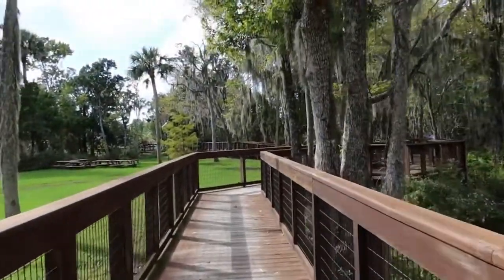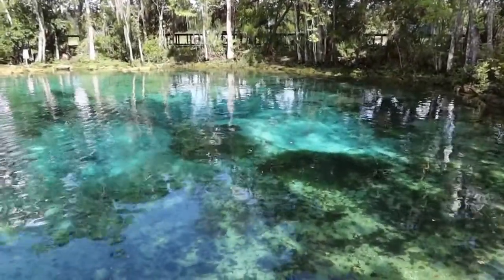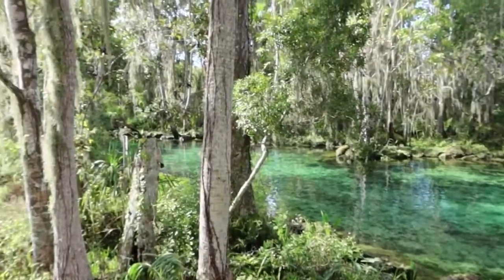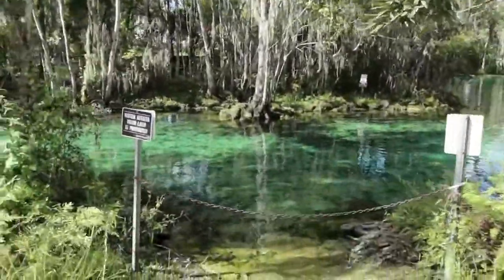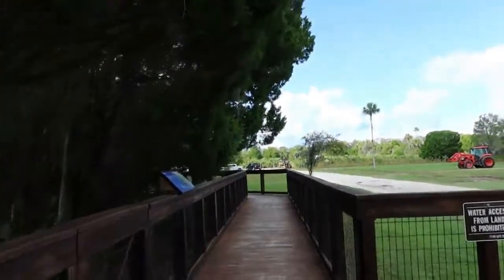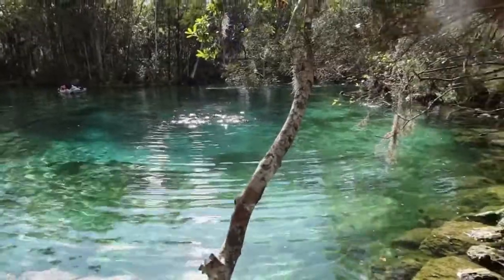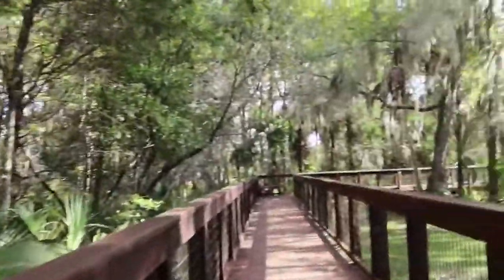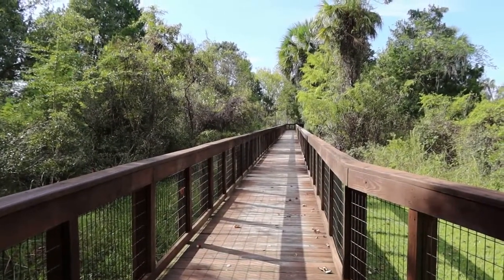Three Sisters Spring In Florida